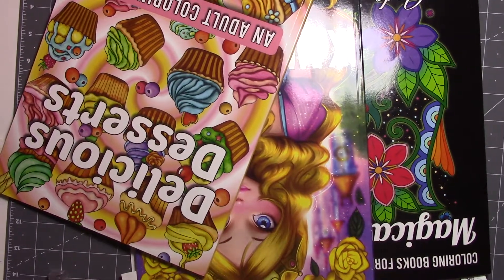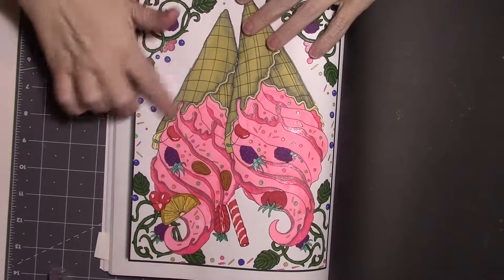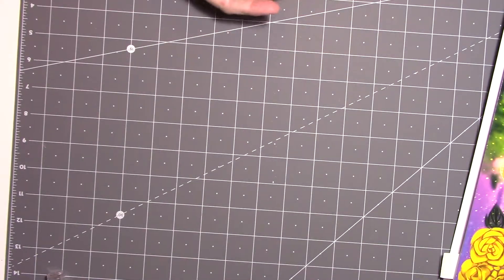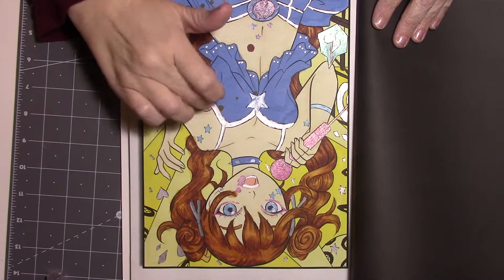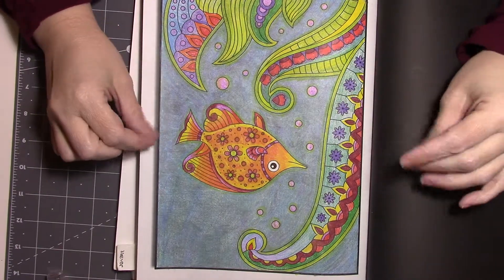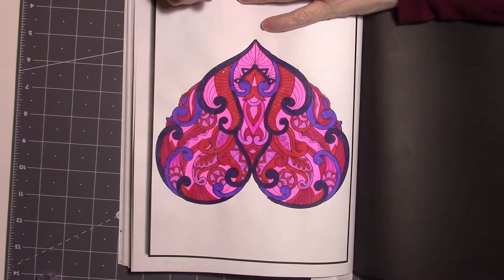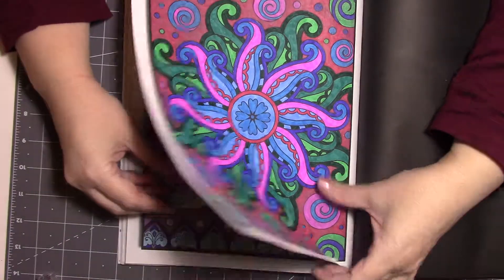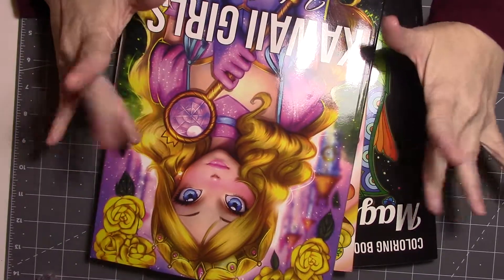Coloring Wrap up for January 2019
ItsAllAboutJadeSummer January 2019 finished coloring pages wrap up. This month, I did pages in Magical Swirls, Kawaii Girls, and Delicious Desserts for the the Jade Summer Color-a-long.